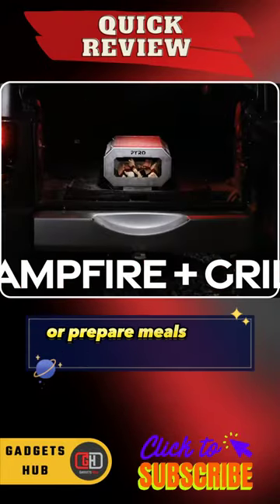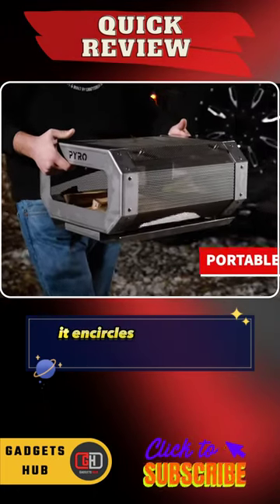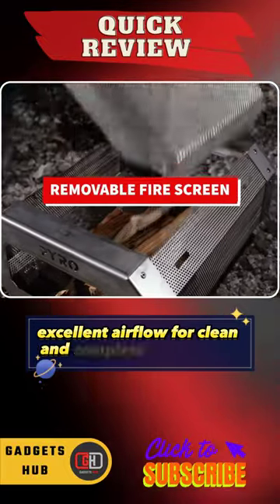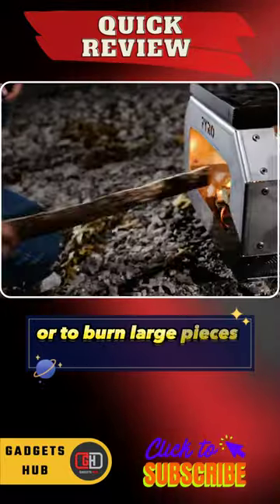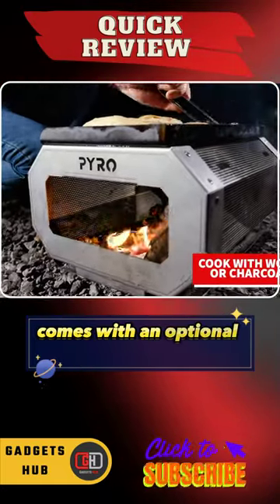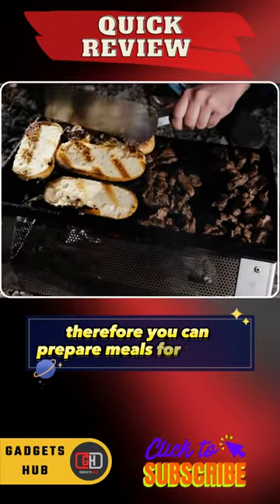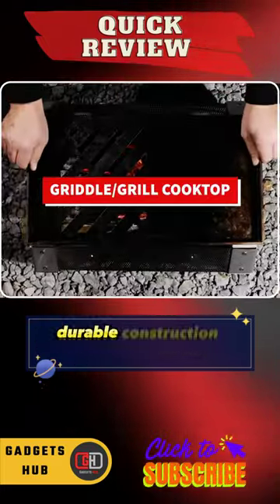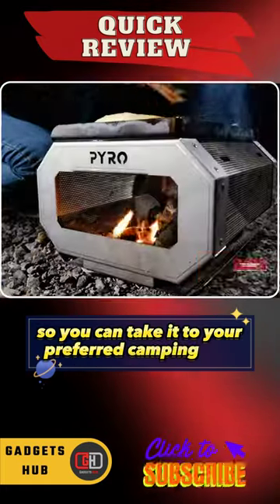Pyro Portable Camp Fire Pit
gadgets hub